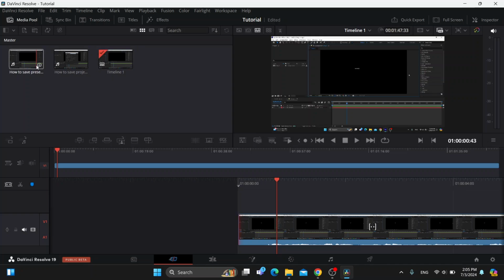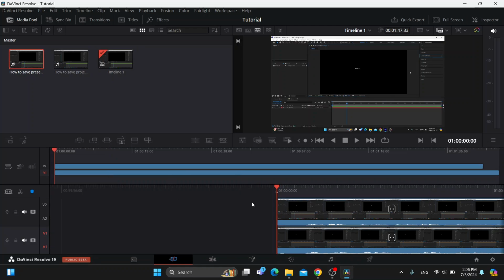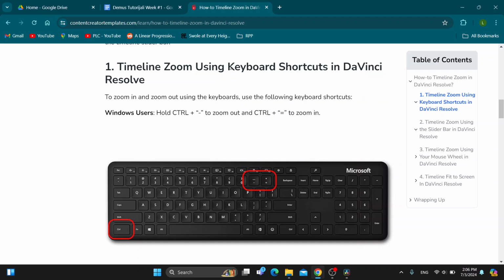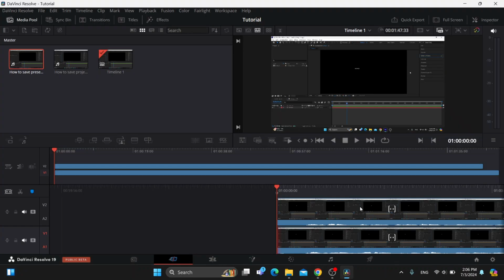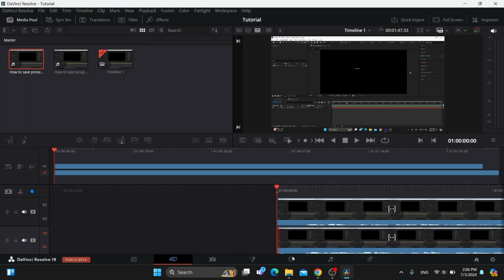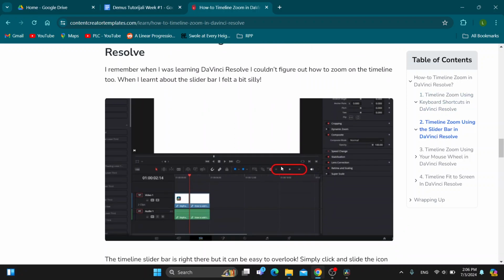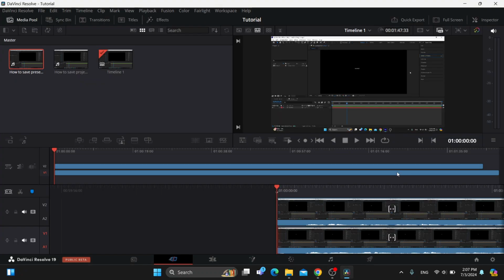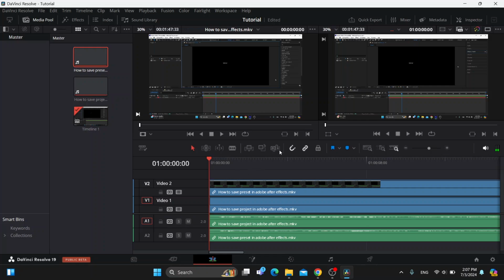How To Zoom Timeline In Davinci Resolve Tutorial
Today we talk about zoom timeline in davinci resolve,davinci resolve,davinci resolve tutorial,davinci resolve how to zoom in